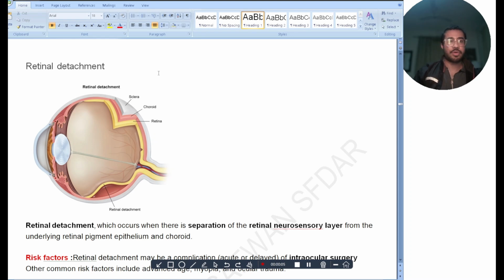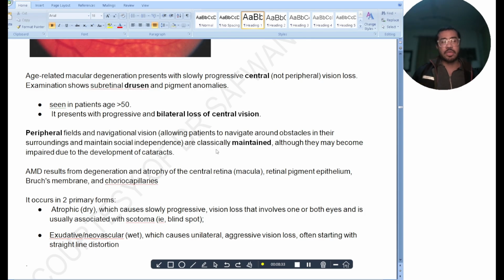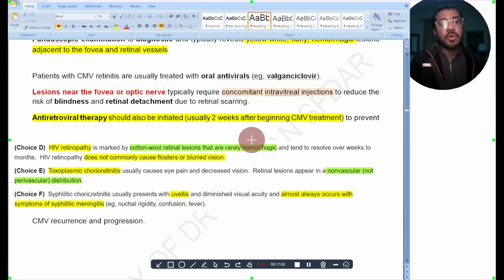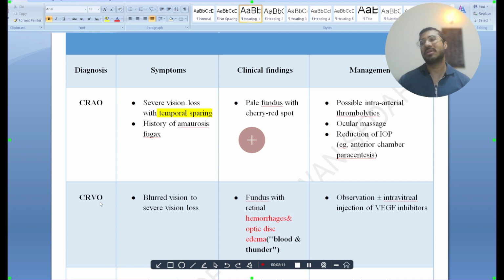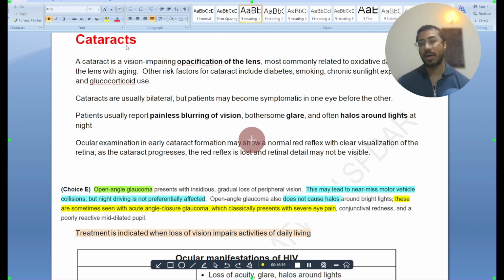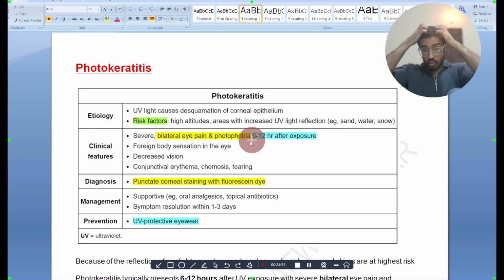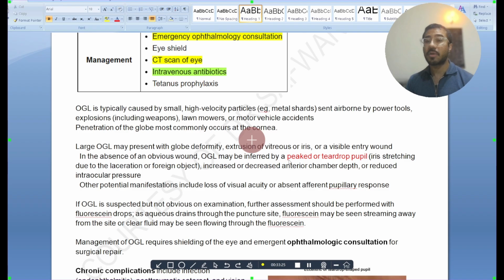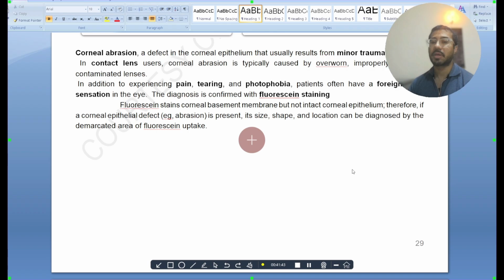EYE MASTERCLASS STEP2 CK PART 2 OF 3